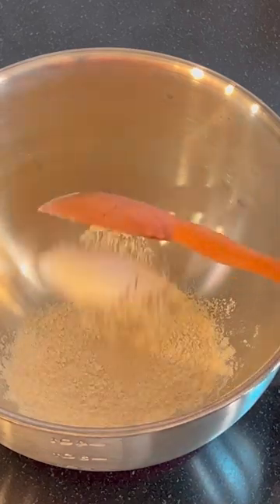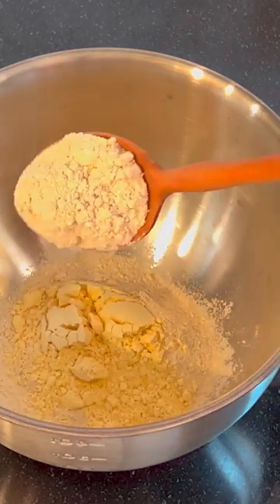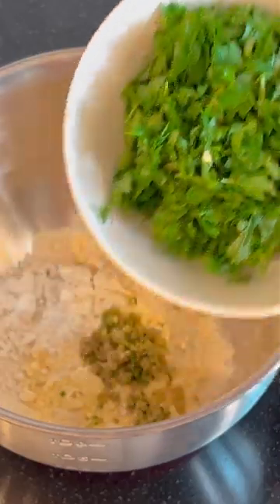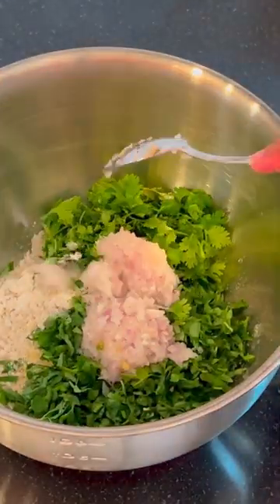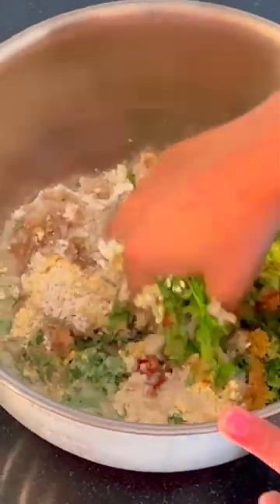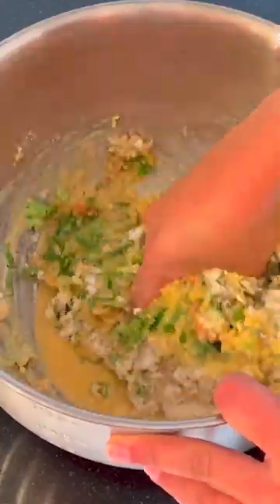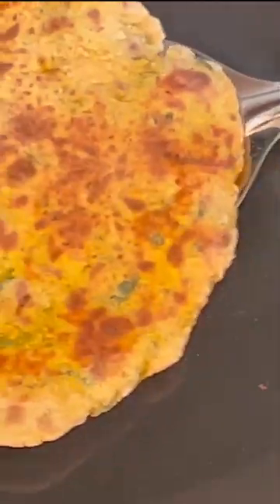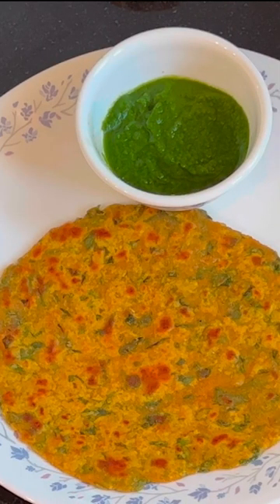Healthy Weight Loss Roti For Winters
Healthy Weight Loss Roti For Winters | @EatmoreLosemore#eatmorelosemore

Buy  @EatmoreLosemore  Products Here:

Gluten-Free Oats Flour
Brown Rice
Detox Matcha Tea
Chamomile Tea
High Protein Seed Mix
Apple Cider Vinegar

Eat More Lose More Store